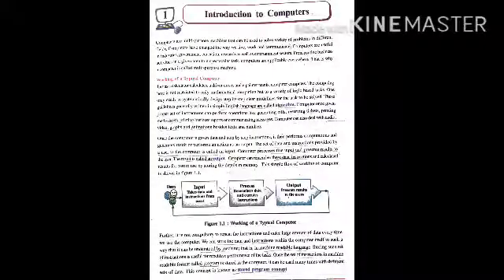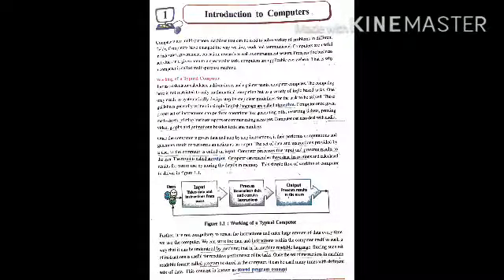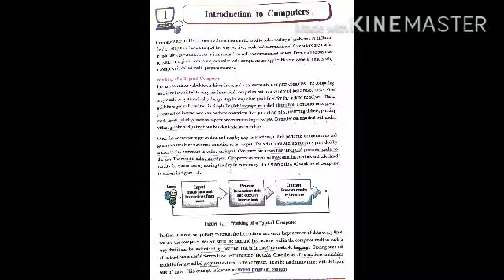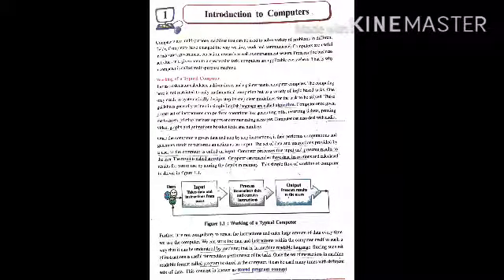Class 9 : Computer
Chater 1: Introduction to Computer